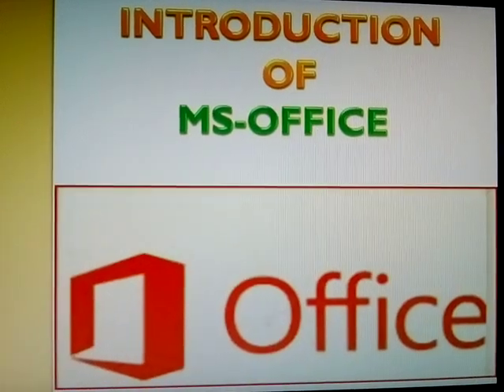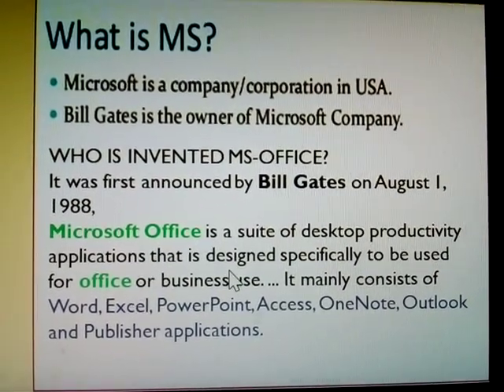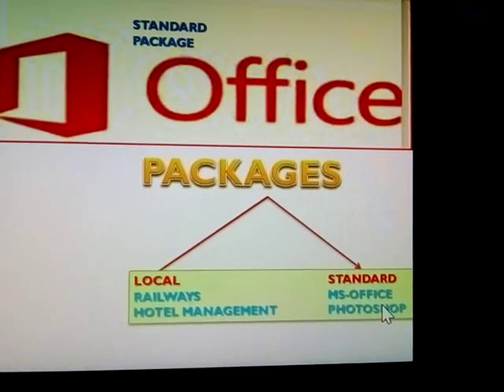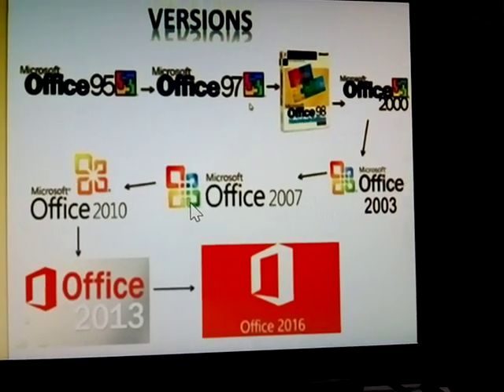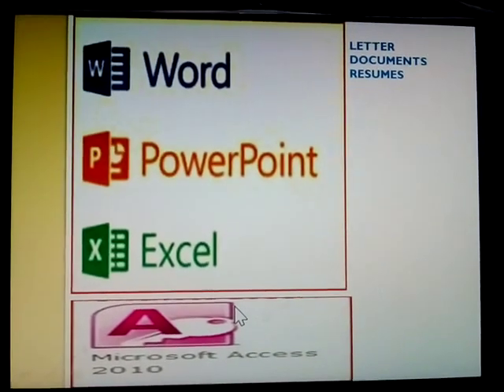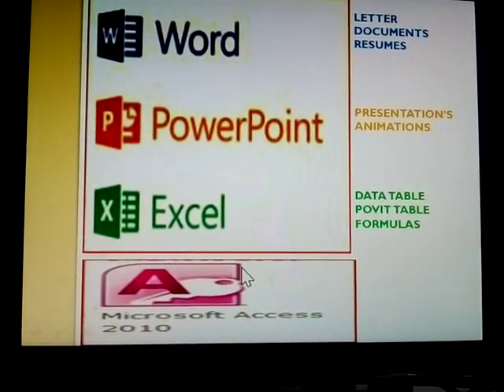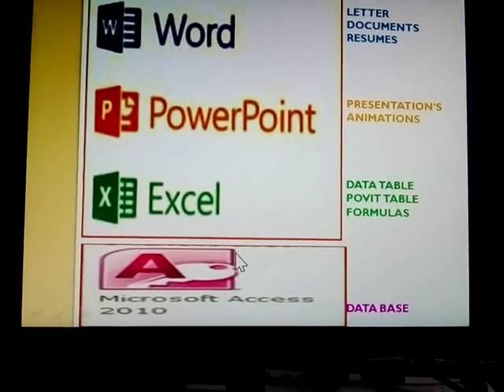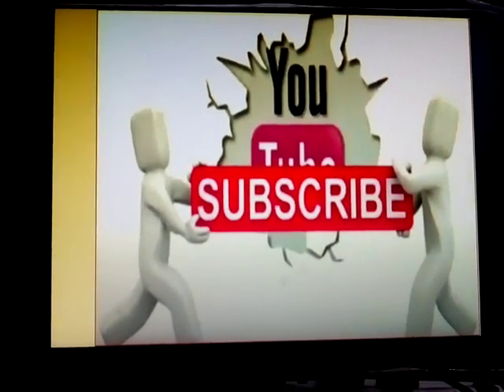MS OFFICE 2020 INTRODUCTION IN ENGLISH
INTRODUCTION IN
 ENGLISH